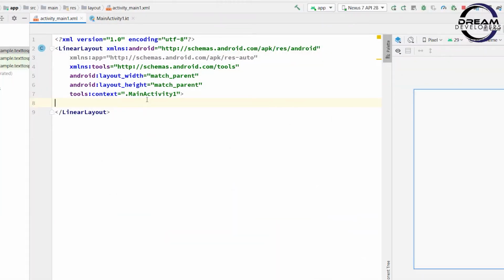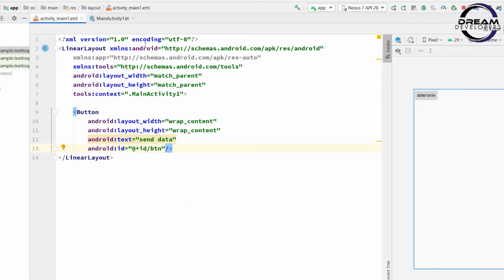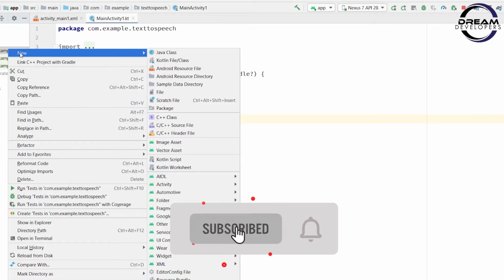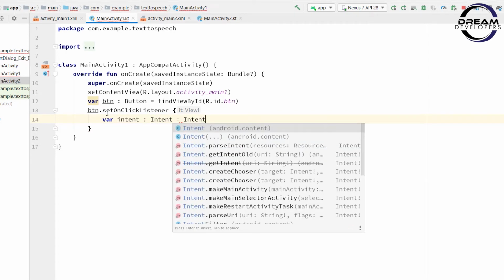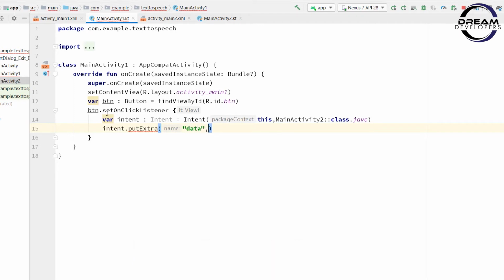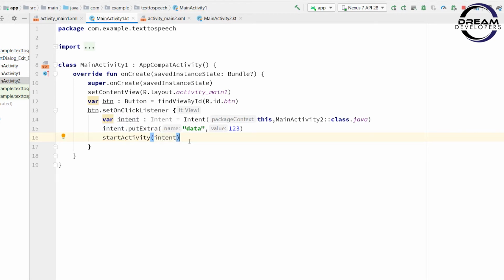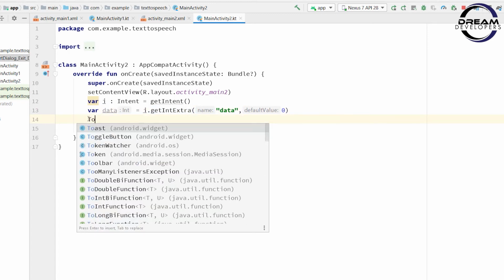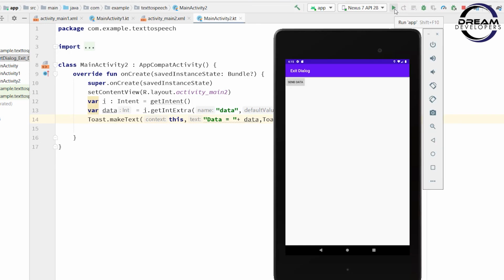How to Pass Data Between two Activities in Android Using Kotlin Langauge || How to Use Intent.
Hello Guys, In This tutorial we are going to see How to Pass Data Between two Activities in Android Using Kotlin Langauge.

Build an App that Converts text to Speech in Kotlin || Text to Speech Converter || Android App